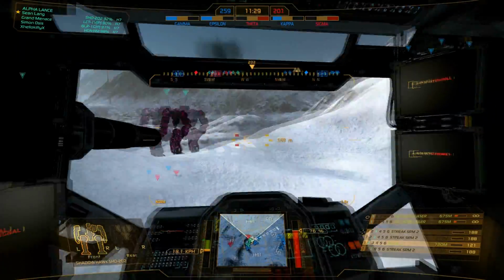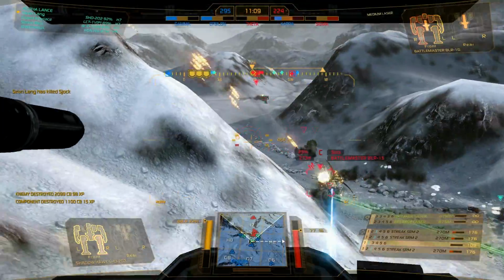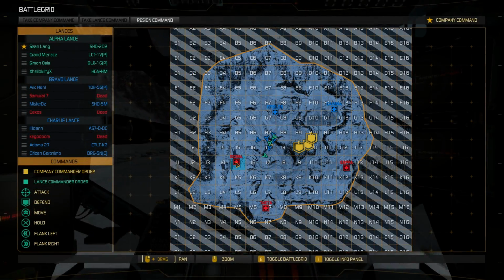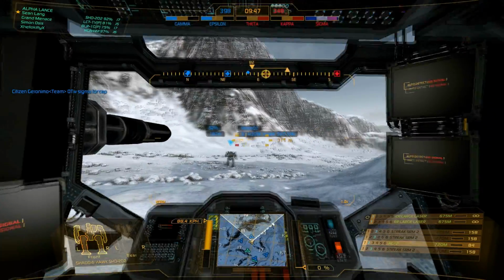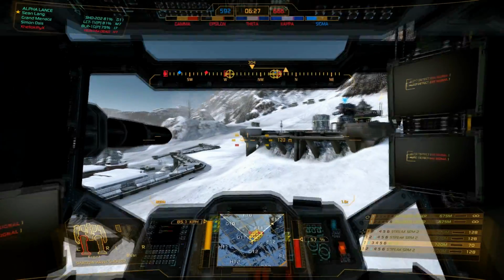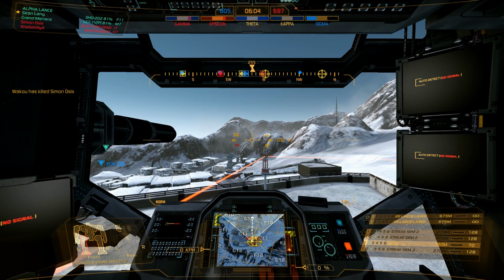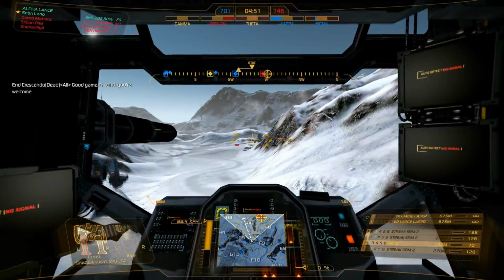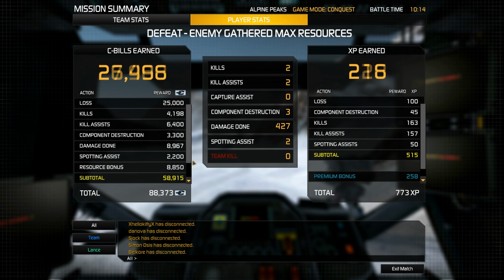SHD-2D2 Work with what you got!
Get the official No Guts No Galaxy soundtrack featured in this video

Check out SideStrafe!!